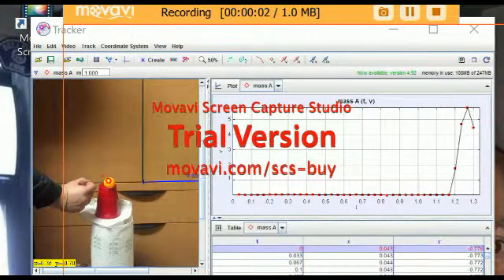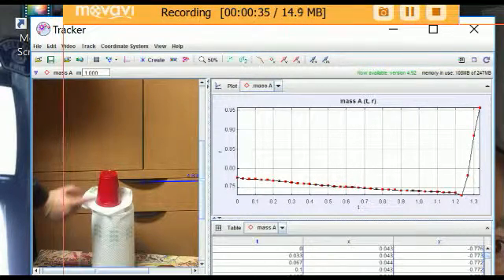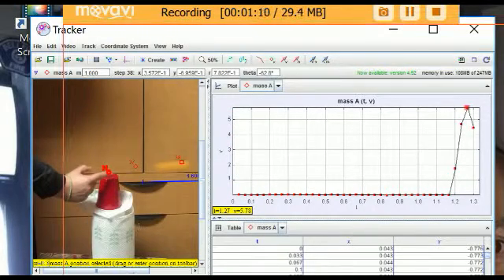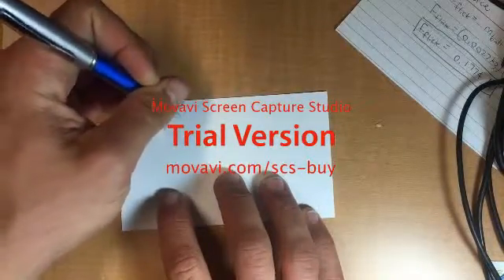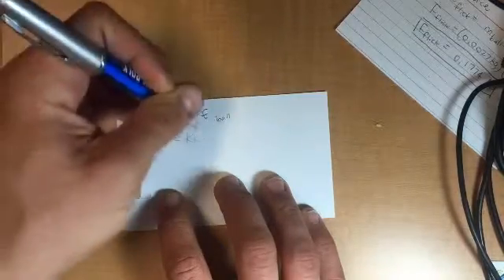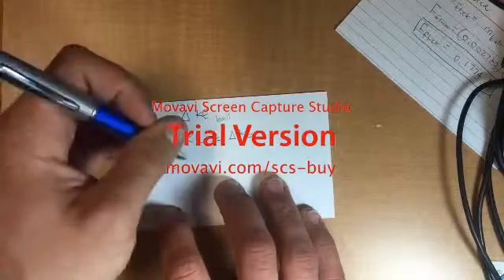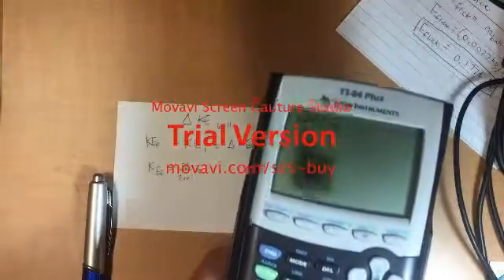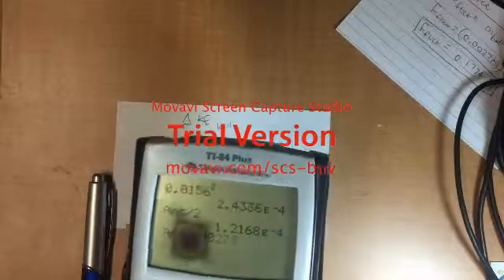Physics 141 Project 1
Pete Schwartz's 1pm Physics 141 Class